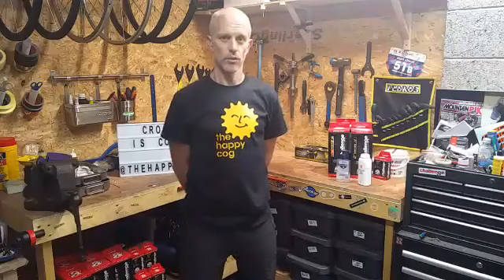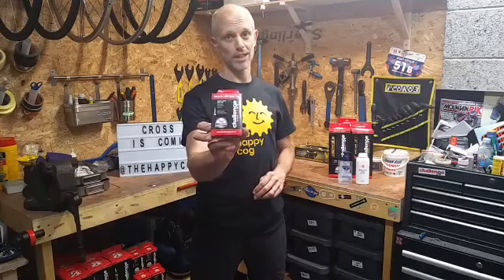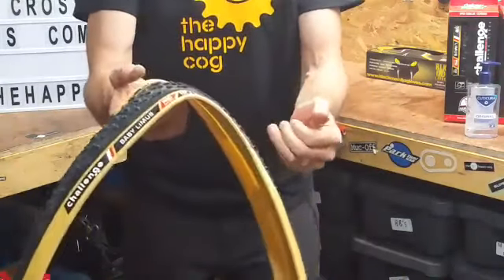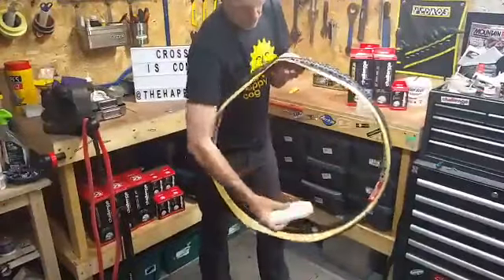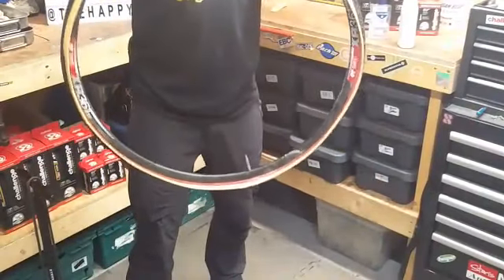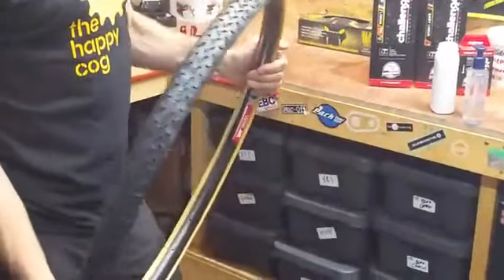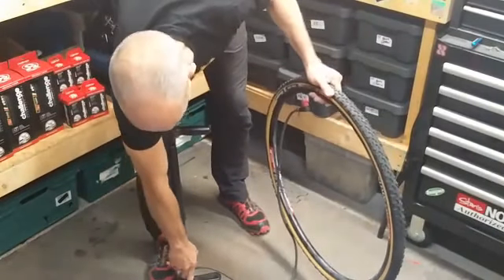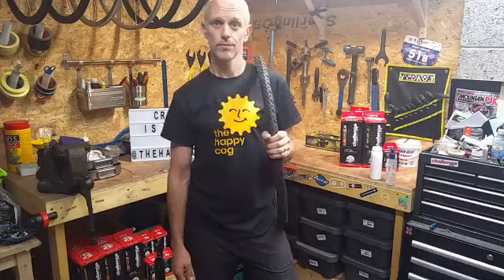How-To Fit Latex Tubes into Open Tubular Tyres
If you don't race Tubulars  for Cyclocross then Challenge Latex tubes combined with Challenge Open Tubular tyres are the closest you can get to the feel and performance of Tubs. But, they are tricky to fit if you don't know what you're doing.
This video gives you some handy tips and a demonstration on what you need to do to fit them successfully.